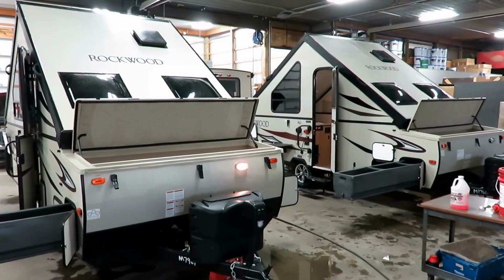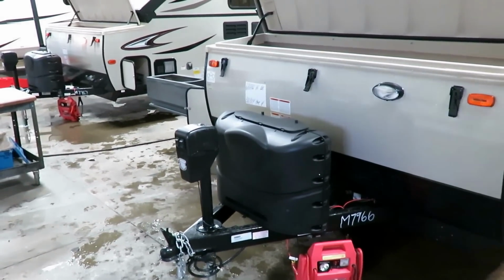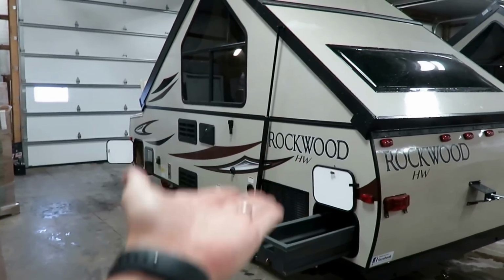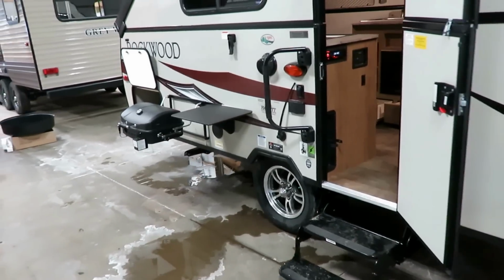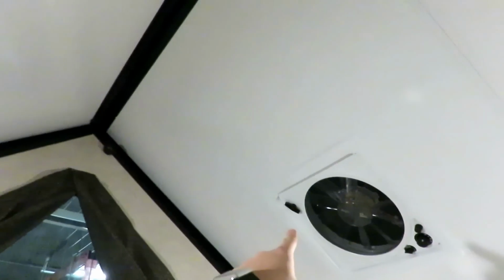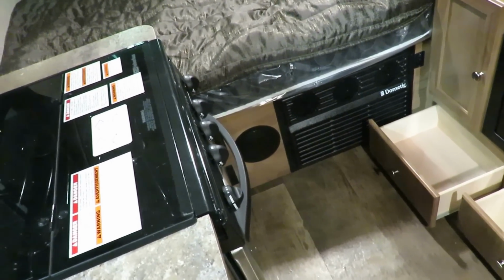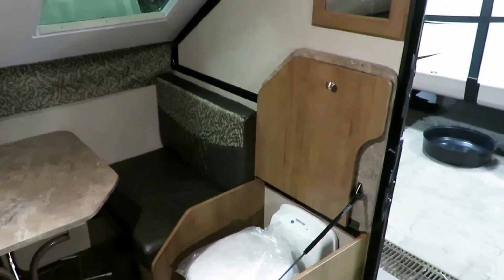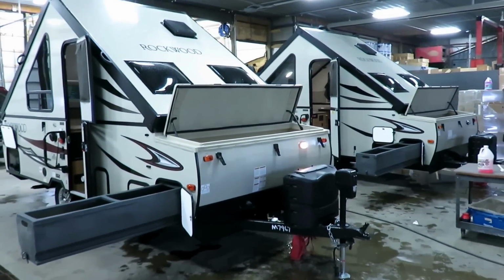(Sold) HaylettRV - 2017 Rockwood Highwall A212HW and A213HW A Frame Hardside Fold Down Campers